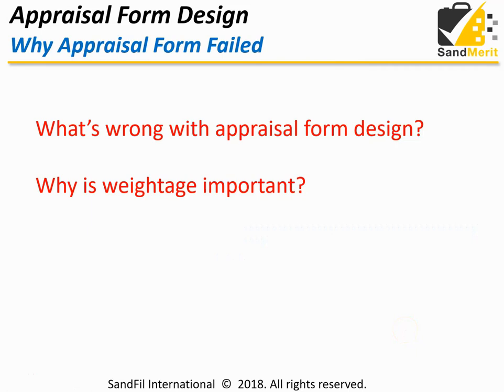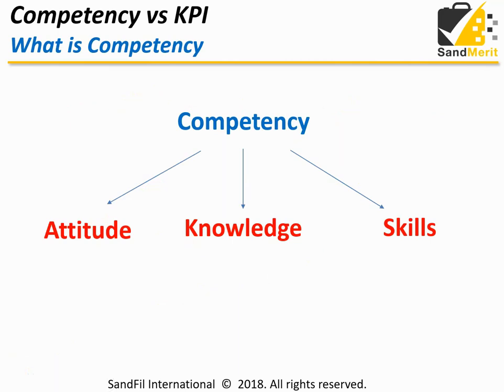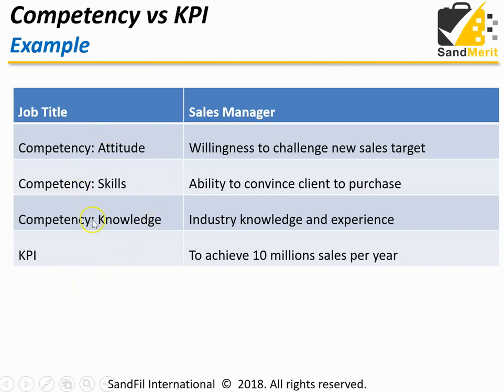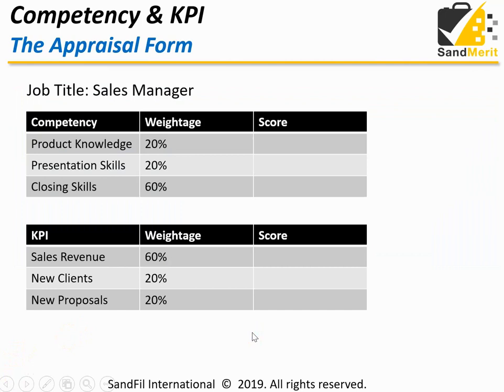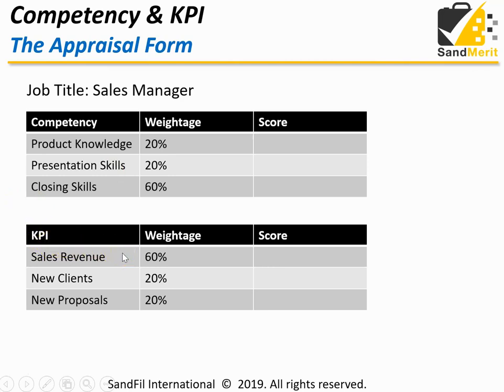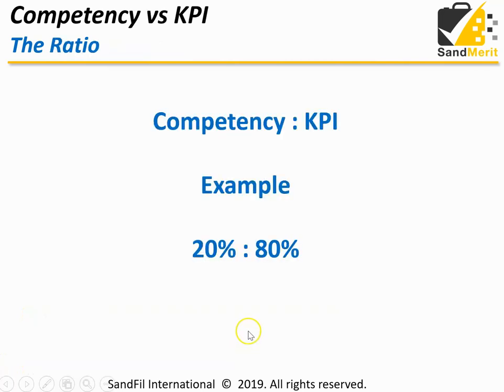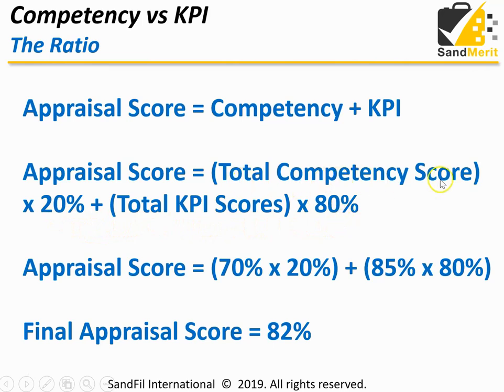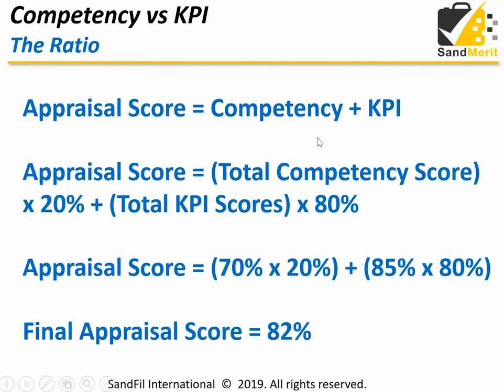How to Design Good Employee Appraisal Form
Have your managers complained that your employee appraisal form is not relevant?

If you do not change your appraisal form, you will continue to lose more talent in the future.

Over the past few years, I have studied the issues of why employee are leaving the company after the year-end appraisal. I have figured out 3 things you need to change in your appraisal form.

I will share more with you on how you can improve your performance management.